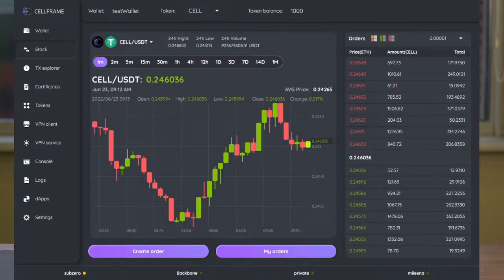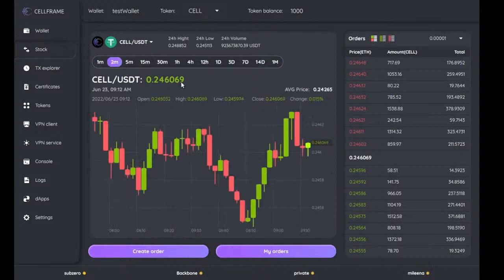Cellframe AMA (23 June)